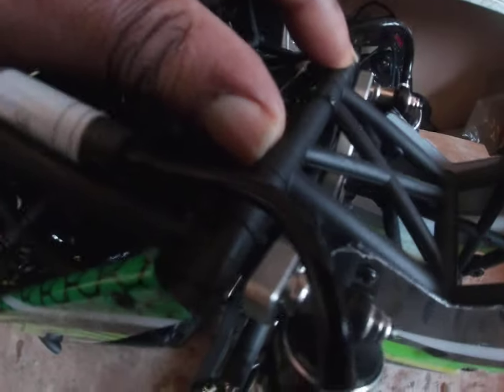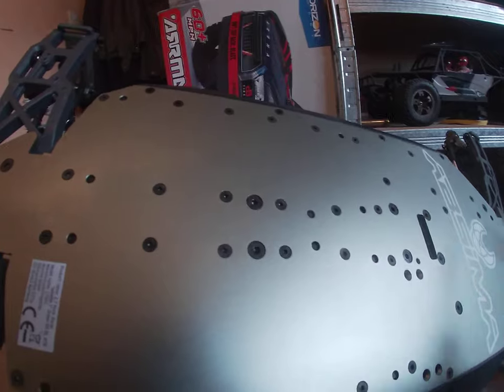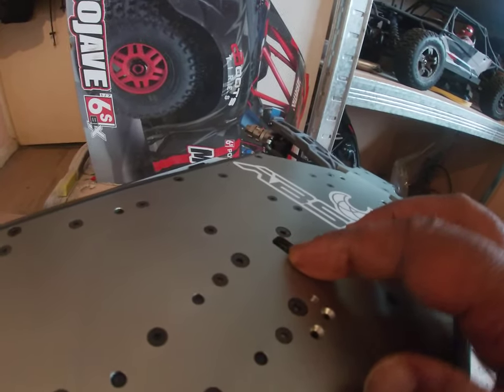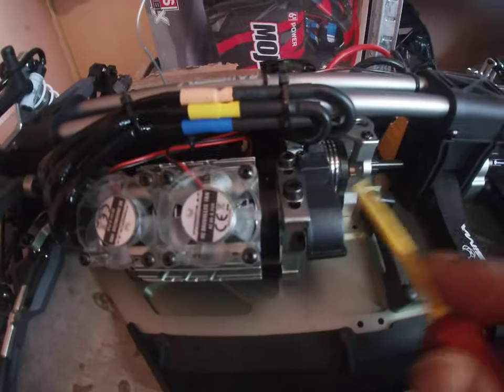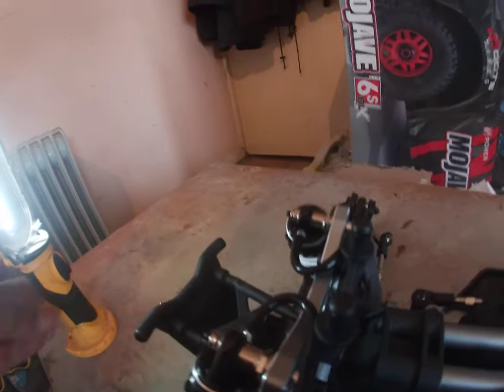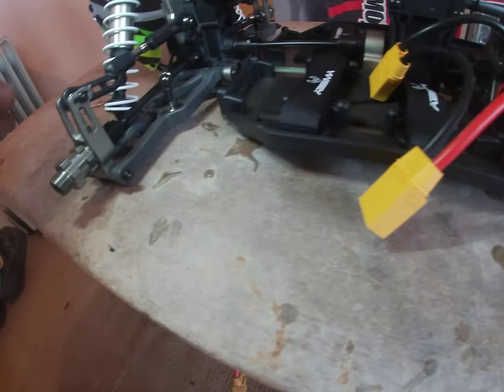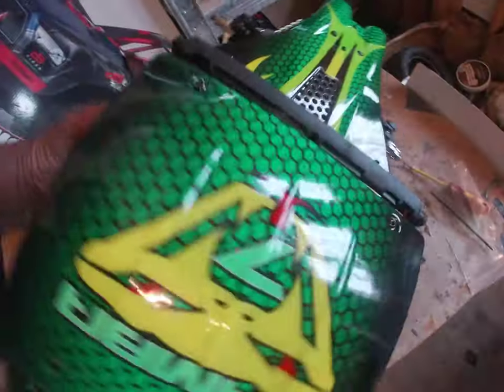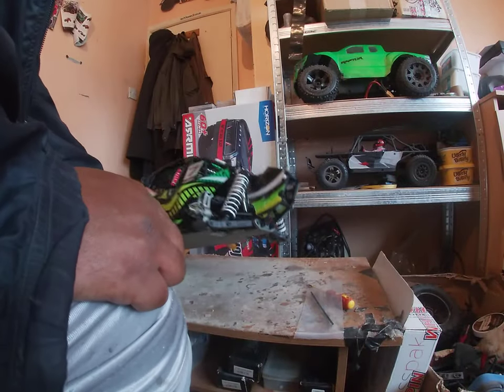Checking out the specs off my newly bought Absima Mamba 1/7th Rock racer 🤓